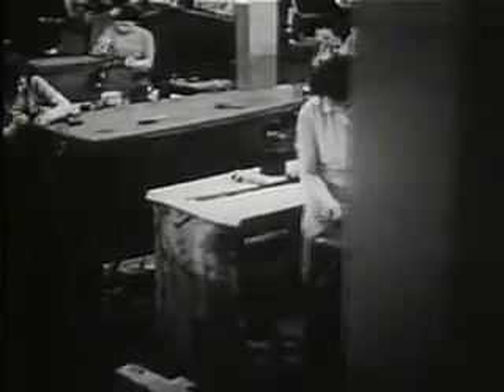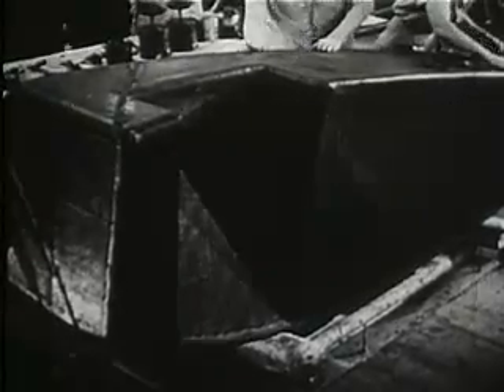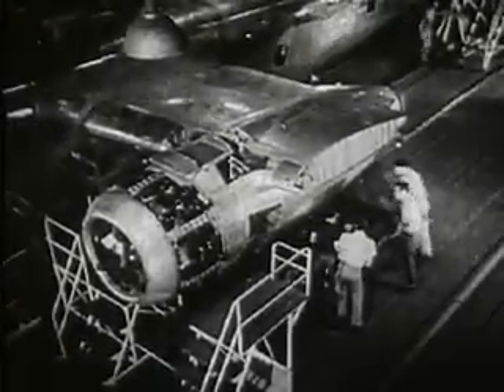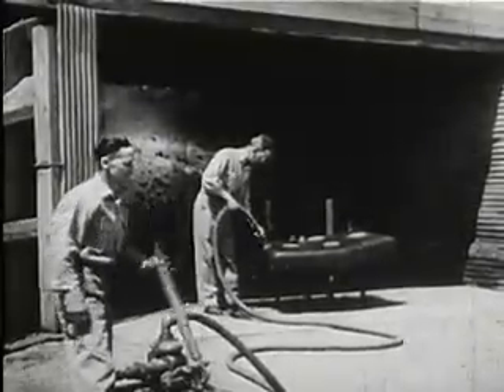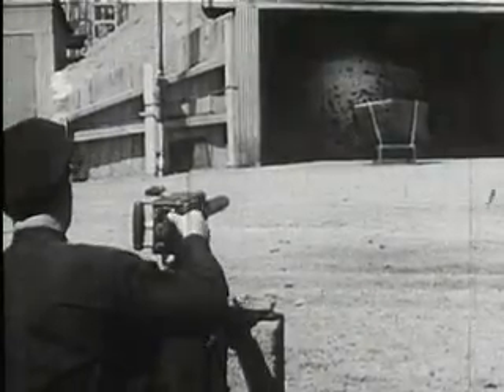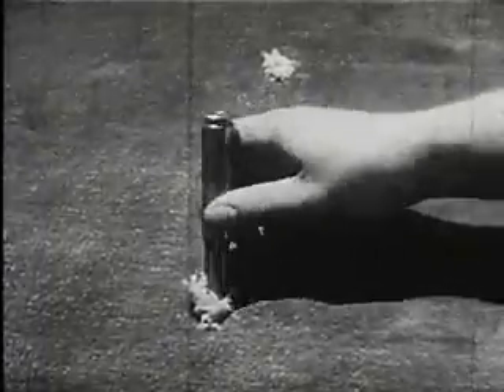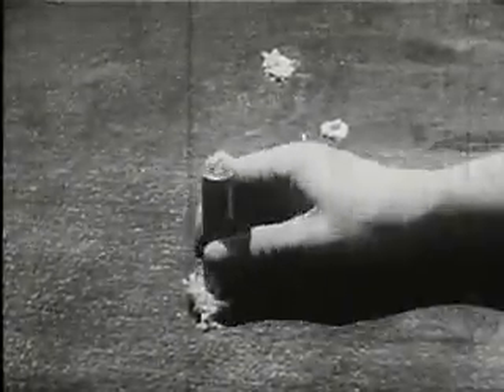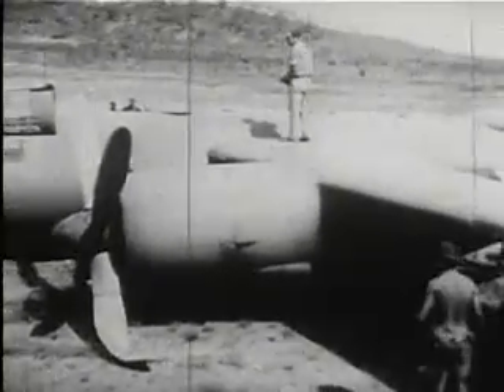Self-Sealing Fuel Tanks in WWII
Self-sealing fuel tanks for U.S. aircraft in WW2.  Fuel tanks being put into B-24 bomber.  Army inspector firing machine gun bullets at fuel tank for testing.